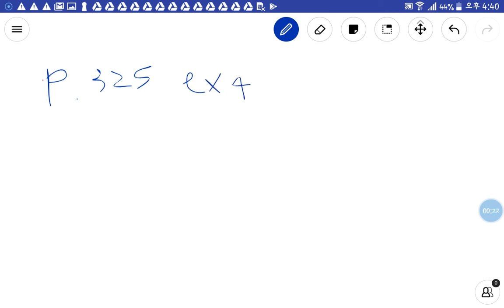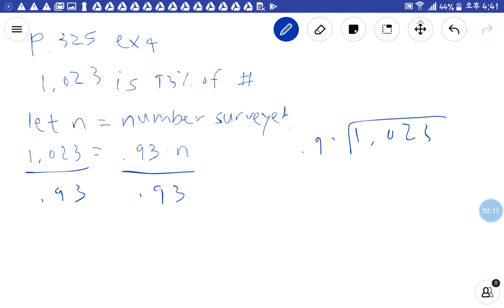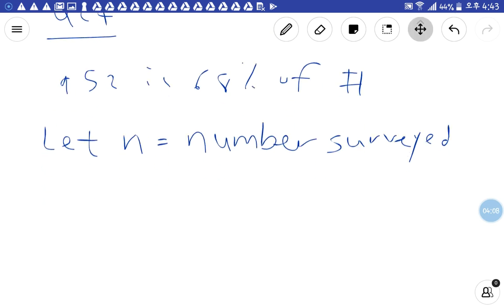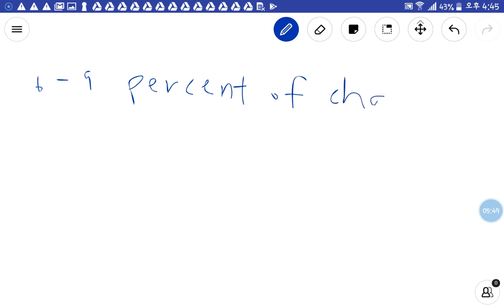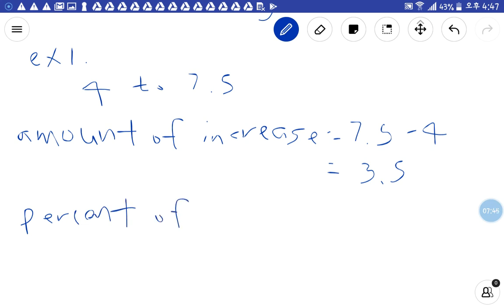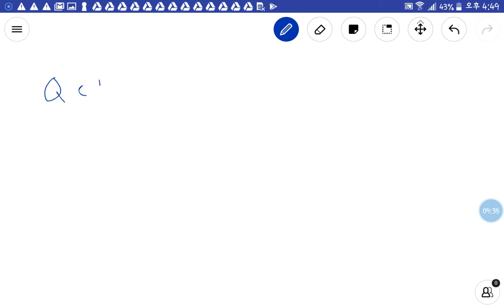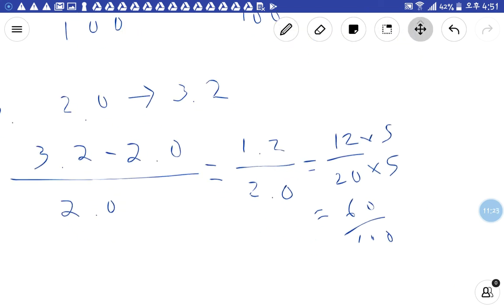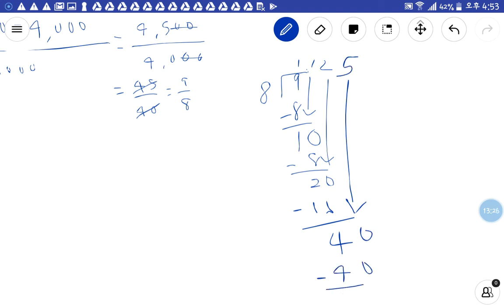Pre-alg p.325 ex4,qc4/p.329 ex1,qc1